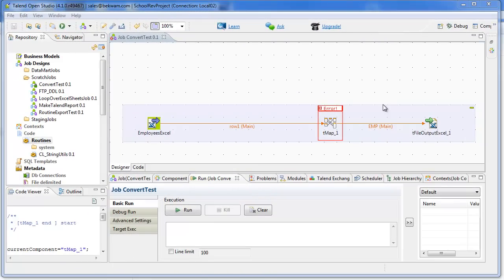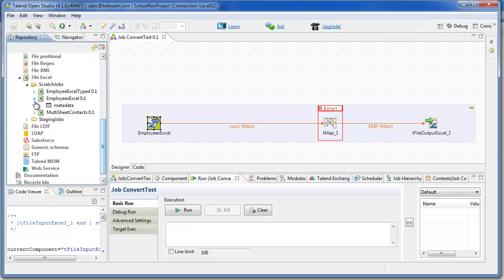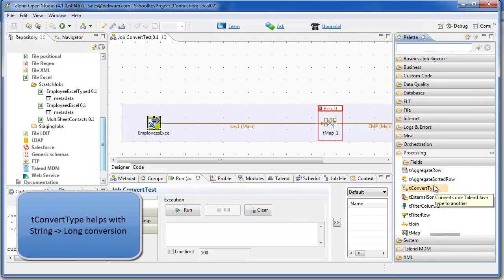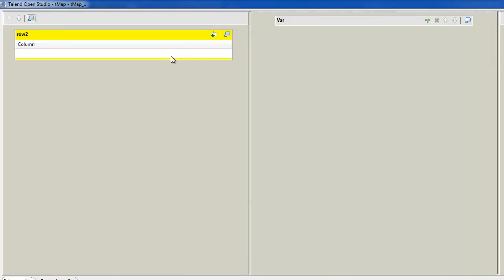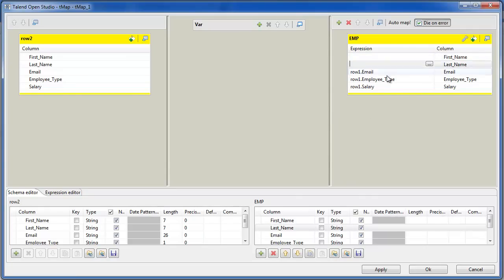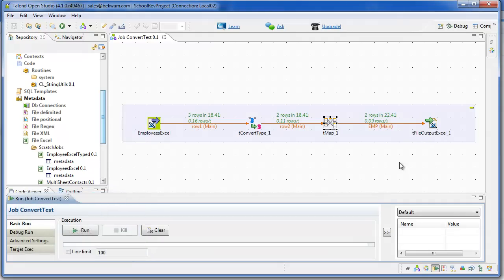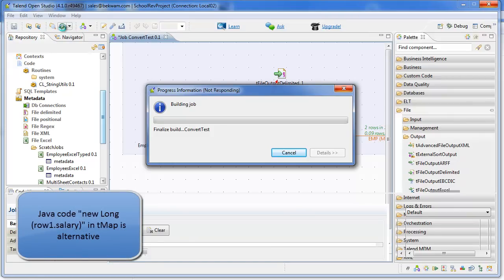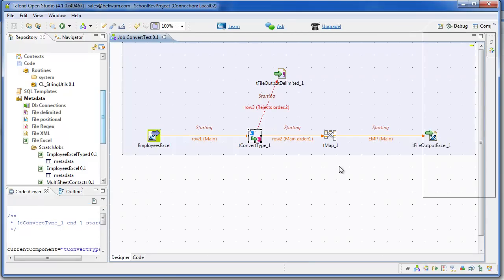Talend Open Studio Using tConvertType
A tutorial on converting data types with Talend Open Studio using tConvertType